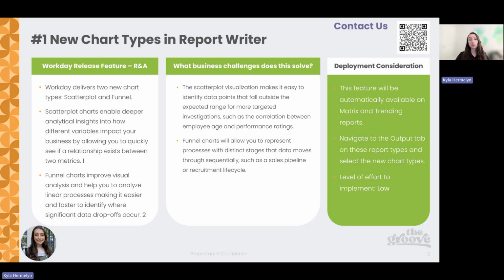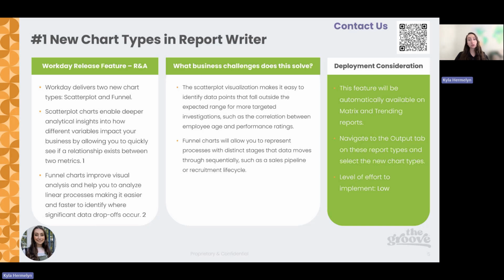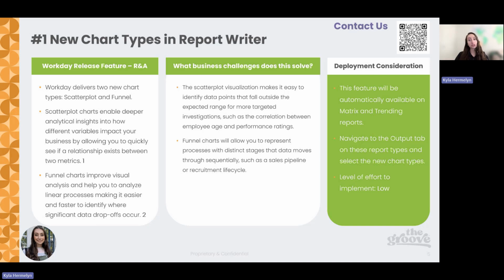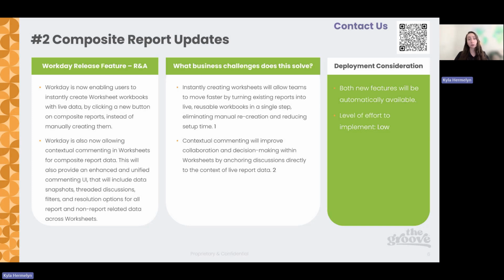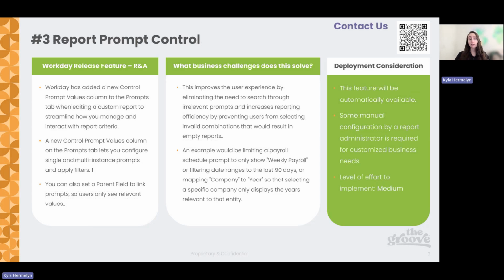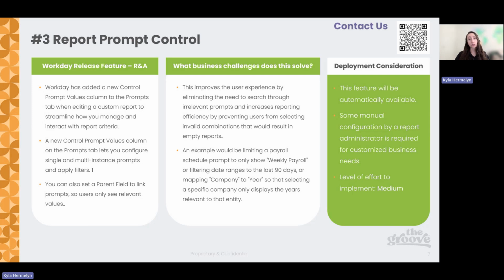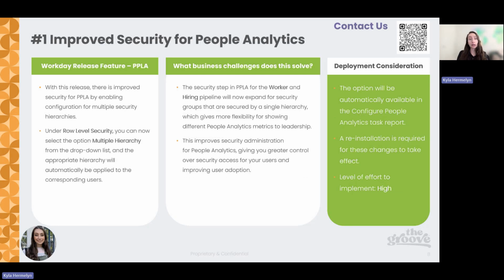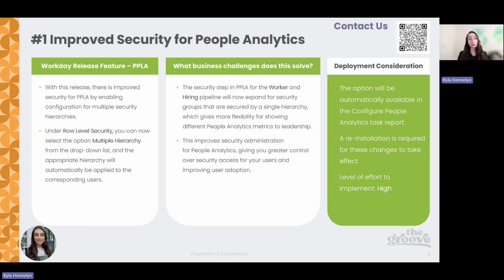Reporting and People Analytics Webinar Highlight | The Groove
Webinar highlight from The Groove's Workday 2026 Release 1 Webinar Series Session 1